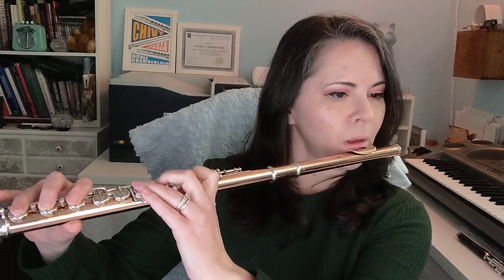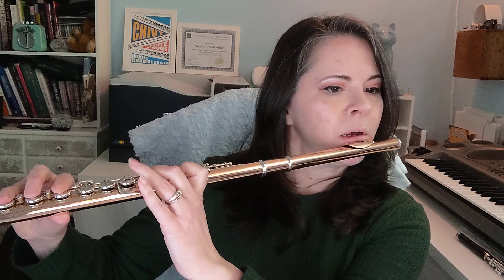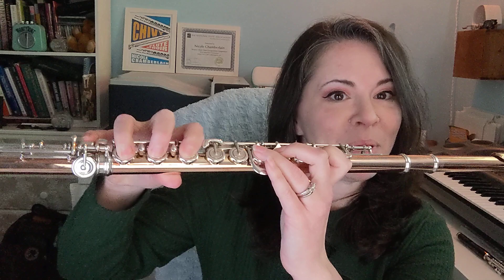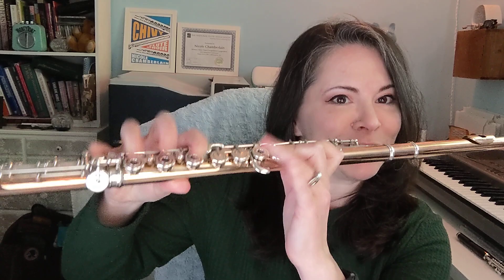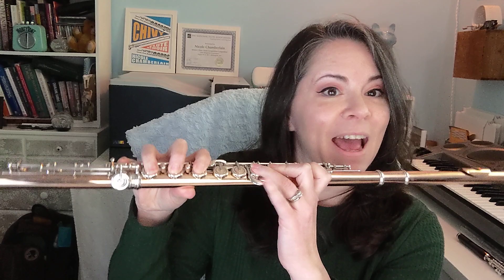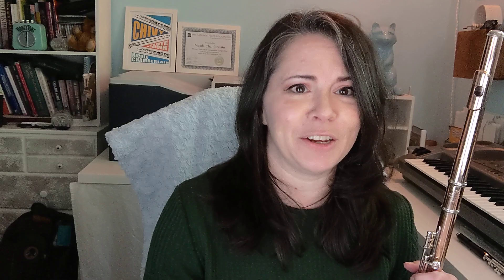"Summer Insomnia" Extended Techniques for flute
Tutorial and demonstration on the flute and piccolo extended techniques used in Nicole Chamberlain's "Summer Insomnia" like shh, ch, flutter, key clicks, and pitch bends.